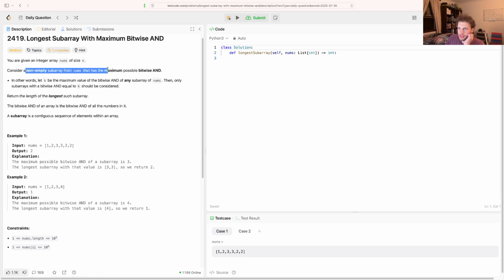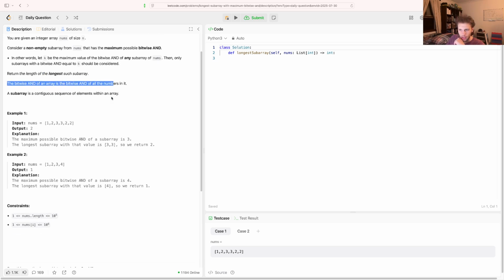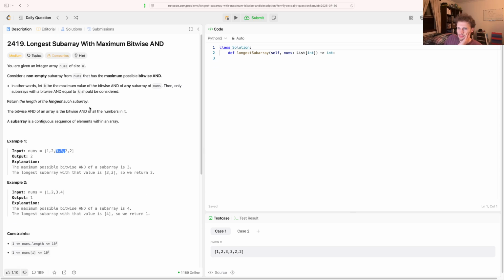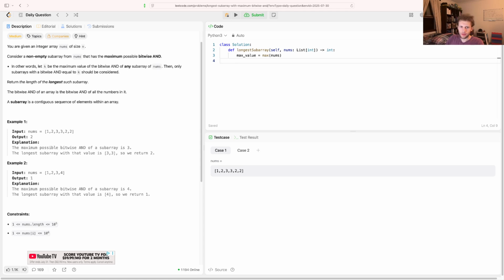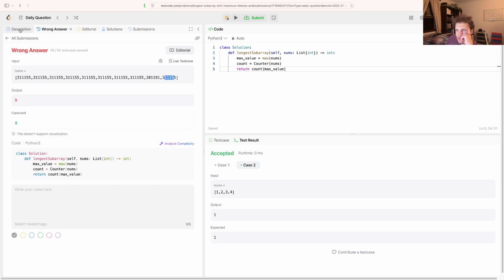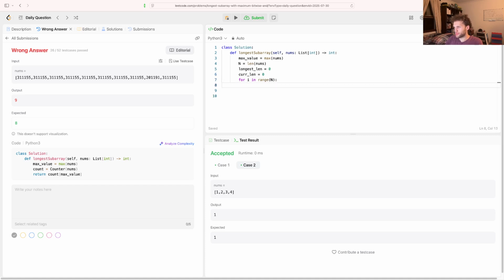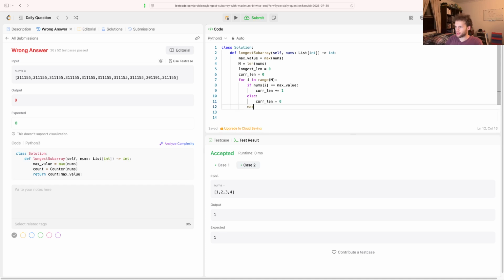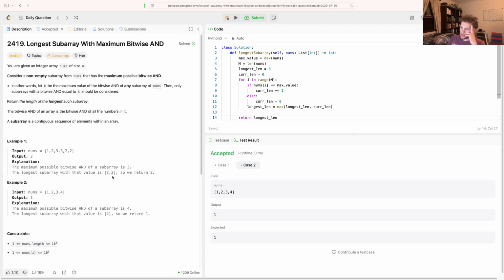Leetcode Daily 2419. Longest Subarray With Maximum Bitwise AND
Date Recorded: Jul 29th